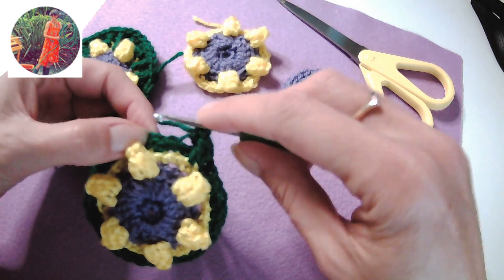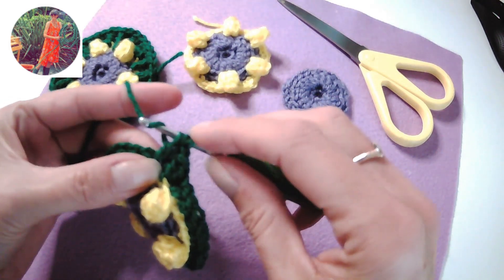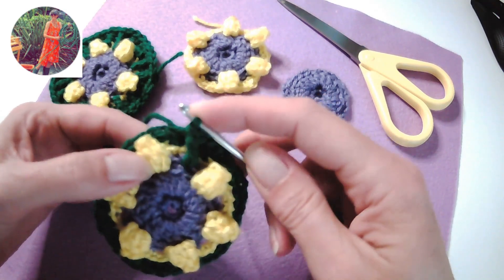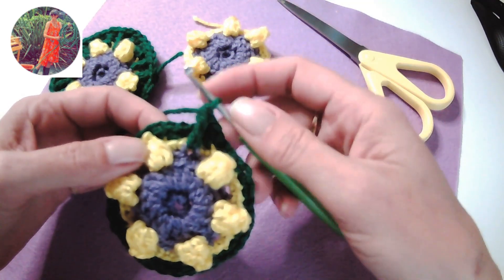Have you tried Cro-faux? Mosaic Crochet circle - Round Eight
Cro-Faux is a clever technique using mirror stitches and when used in the round, it eliminates the spiral effect that happens when crocheting granny squares for example.
This tutorial shows how to make Round 8 ands the start of the mosaic section and further tutorials will follow to show more stages and possibilities using my sturdy and reversable crochet technique and my binary design method.
You can download a FREE PRINTABLE which contains all of the symbols for the chart cutouts I am using in the video. Links below or in my Bio.
I don't do public social media so I am unable to share my links so I really do appreciate every click and save and share.
Thank you so much for your support so far.
Love & Peace
Lisa
Free 28 page written pattern and binary designary tool print and play download is also available from;-